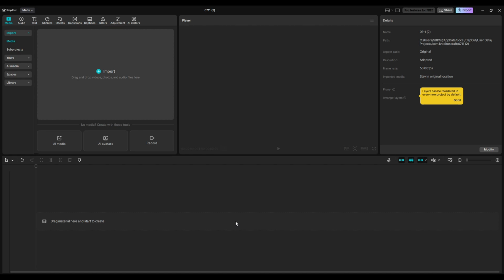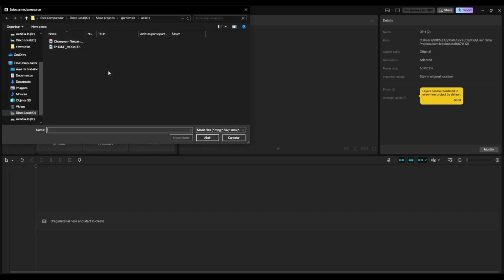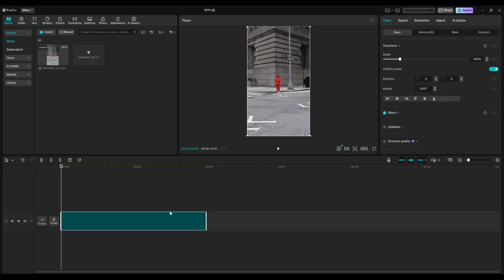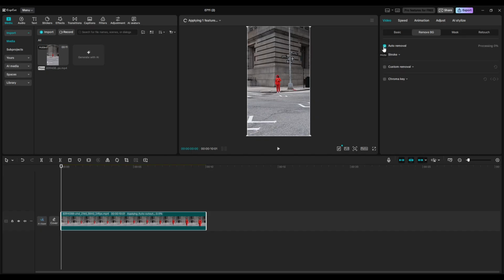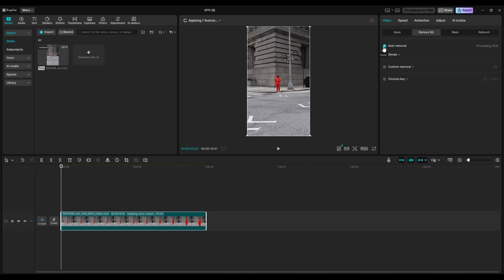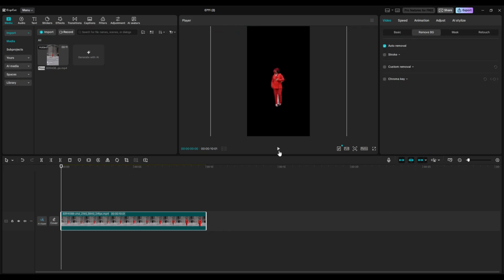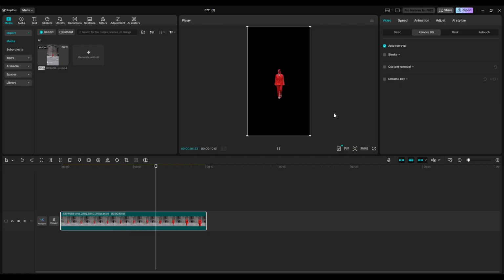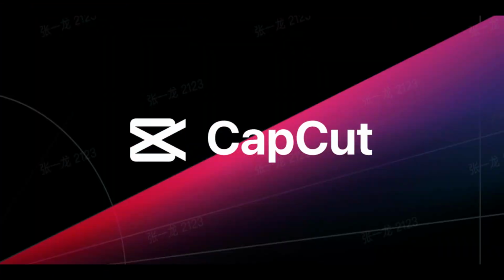NEW! How to Remove Background with AI in CapCut (2025 FULL GUIDE)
🧠✨ How to Remove Background with AI in CapCut (Quick & Easy Tutorial) – 2025 Full Guide
Want to remove video backgrounds with just one click? In this video, I’ll show you how to remove background with AI in CapCut (quick & easy tutorial) — no green screen or advanced editing required!

This 2025 updated guide walks you through how to remove background with AI in CapCut (quick & easy tutorial), using both PC and mobile versions, so you can isolate your subject and make your videos stand out in seconds.

✅ In this video, you’ll learn:

How to use CapCut’s AI background remover

How to apply effects after removing the background

How to fix glitches or outline issues

BONUS: Creative ideas using the background removal tool

If you're searching for how to remove background with AI in CapCut (quick & easy tutorial), this step-by-step video is all you need to create cleaner, more dynamic edits fast.